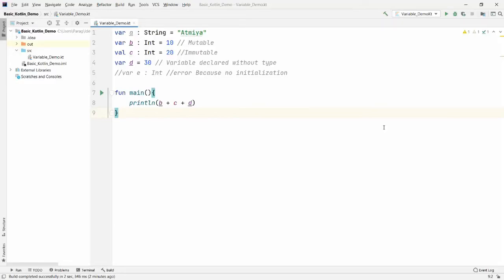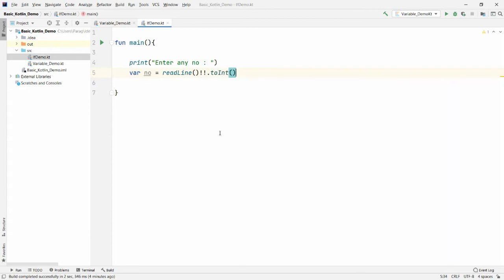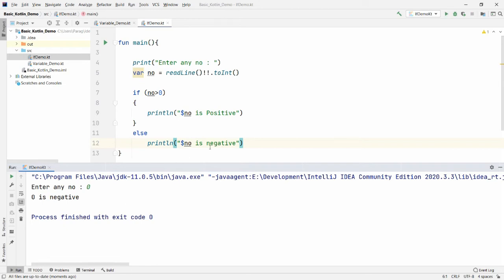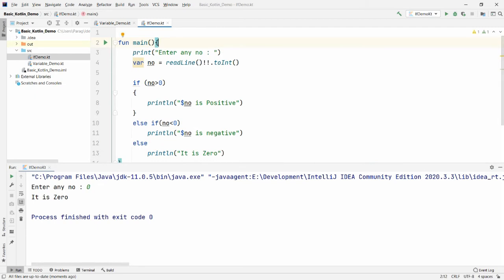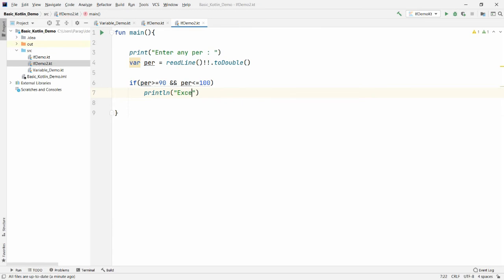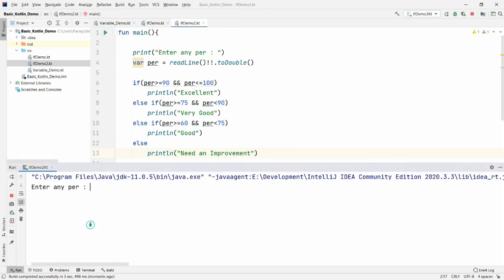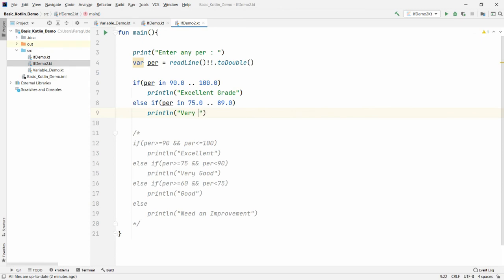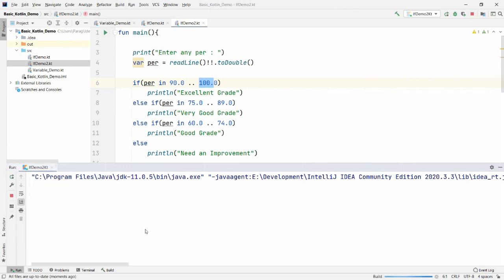Kotlin Basics - If Expression, with Range and If Else If Practical Demo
This video demonstrates the concept of Kotlin Control Flow statement if expression with practical example.

Following programs explained in this video practically
Get the no from user and check weather given no of positive, negative or zero.
Get the percentage from user and based on percentage print the grade.
Demonstration of Range